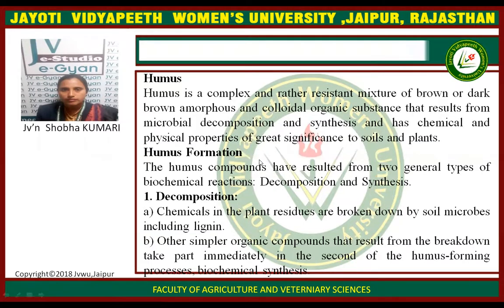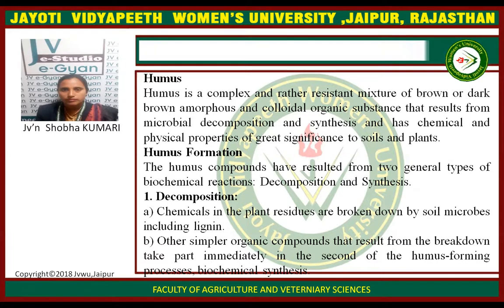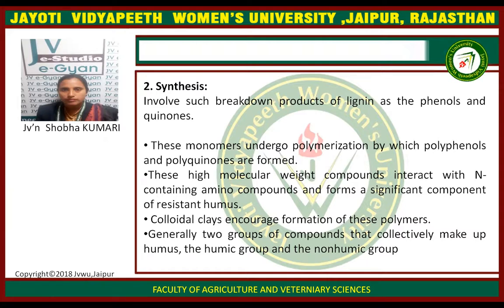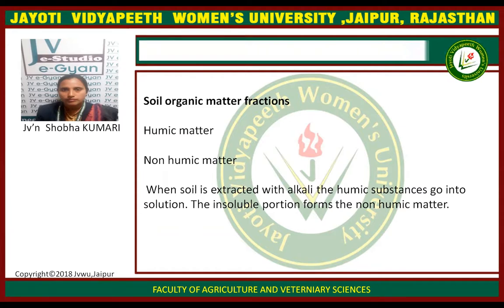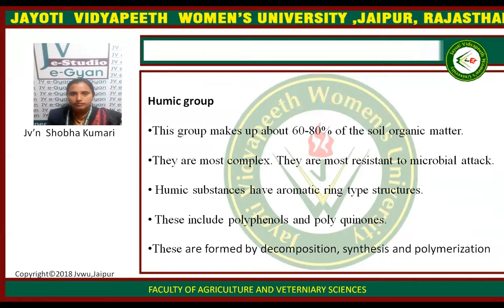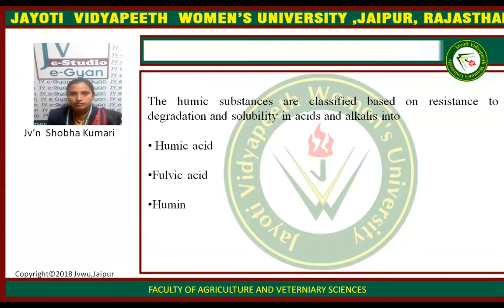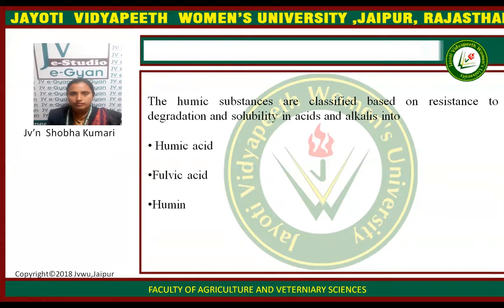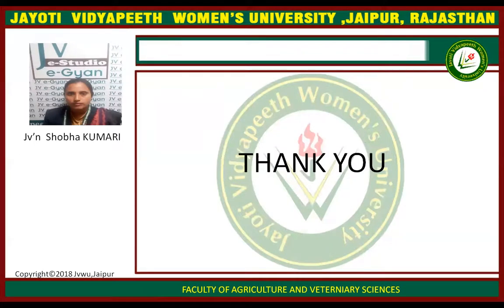humic substances - nature and properties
I am Jv’n Shobha kumari